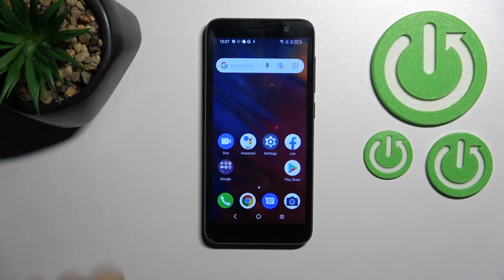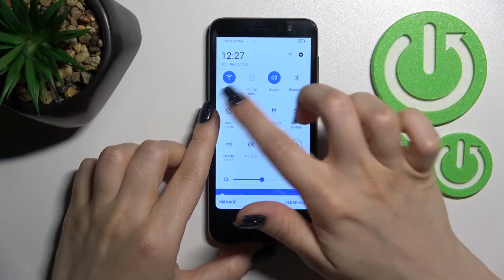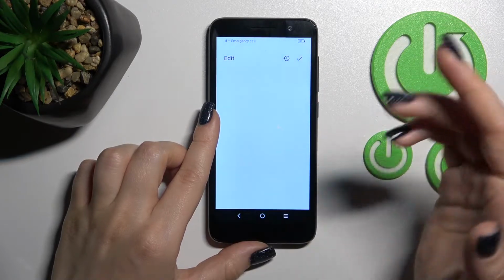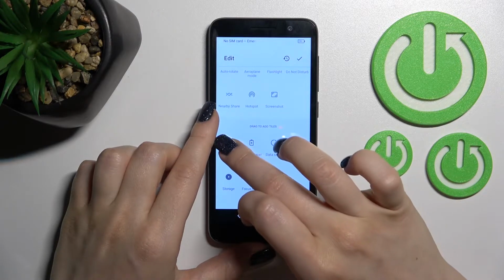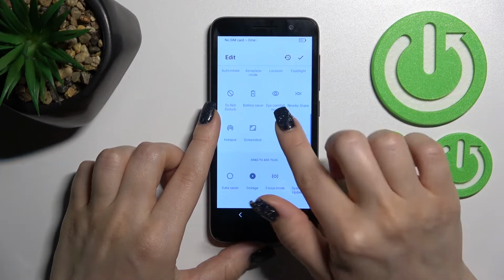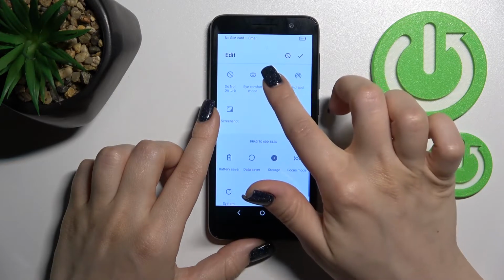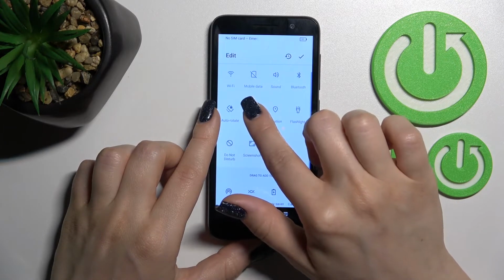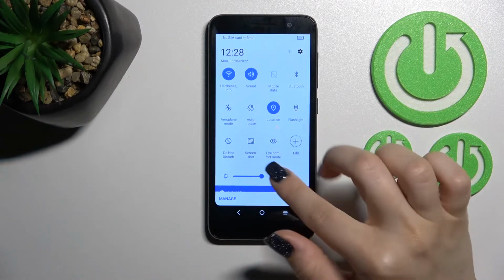How to Edit Notification Panel Shortcuts on ALCATEL 1 (2022) - Adjust shortcut icons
Find out more about adjusting Panel Shortcuts on ALCATEL 1 (2022):
Welcome. Let's watch the video and find out how to adjust Notification Panel Shortcuts on ALCATEL 1 (2022). Learn how to access the notification bar and how to edit and manage shortcuts icons. The video also shows how to add shortcuts, remove them, and move them around. If you want to know more about your ALCATEL 1 (2022), visit our YouTube channel.

How to manage notification shortcuts icons in ALCATEL 1 (2022)? How to adjust Notification Panel Shortcuts in ALCATEL 1 (2022)? How to access the Notification Bar in ALCATEL 1 (2022)?